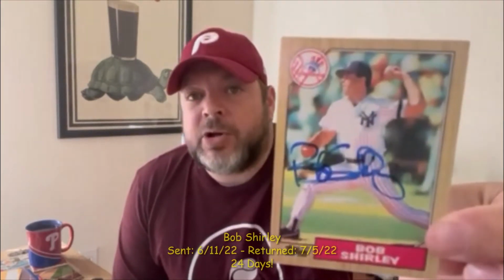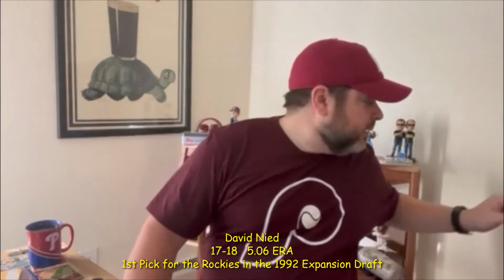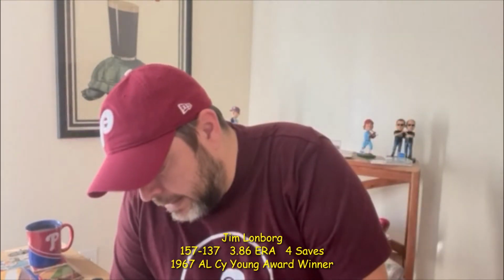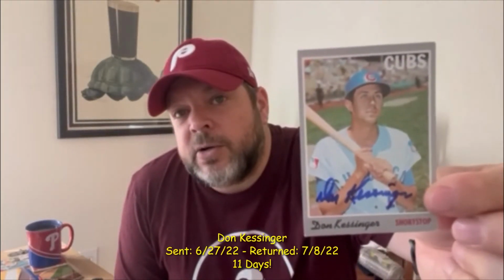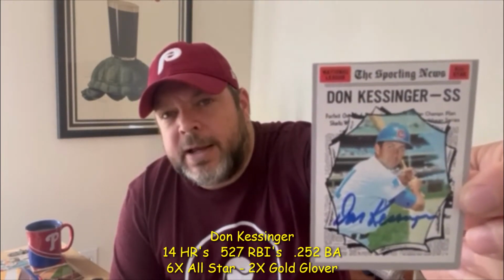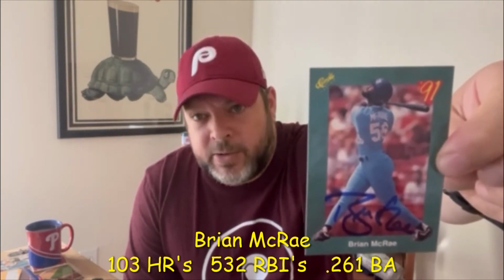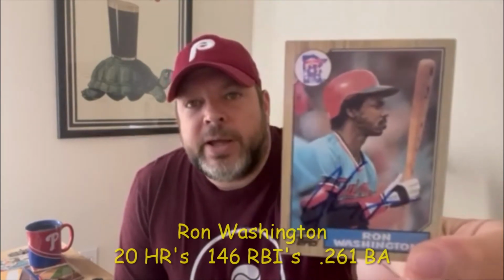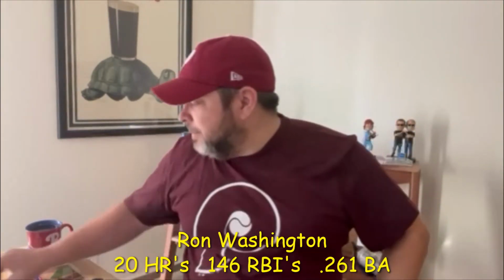The Hot Corner - TTM Episode 82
In this edition of the Hot Corner we have TTM returns from a 2X World Series Champion, an AL Cy Young Award Winner, & a 4X All Star.   We add 2 more 87 Topps cards to the set. Also add a Donruss Rookies & Diamond King to the Collection. Also have our June Shuffle Trade return.

Shout outs to @jedijohnny & @chrisandchriscollectingcar8778 for helping me who to send to with some of my returns!